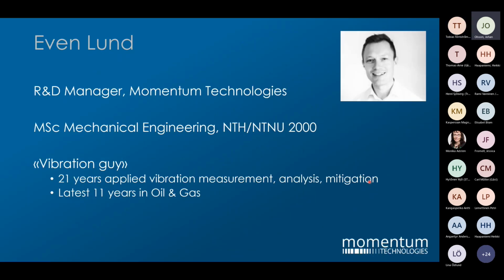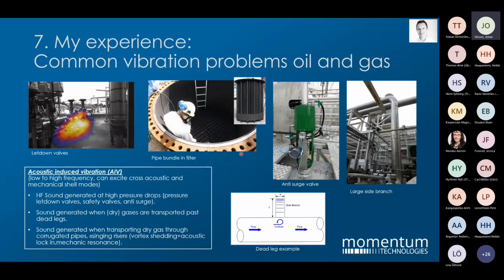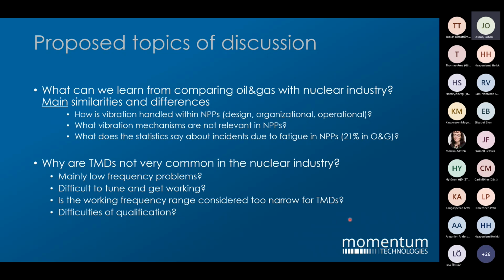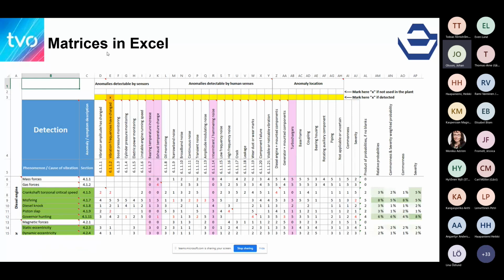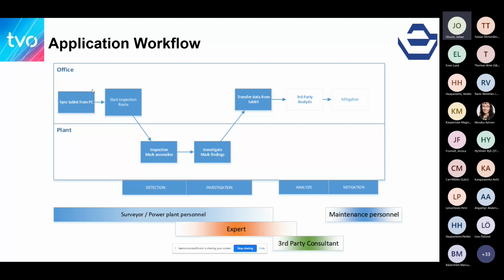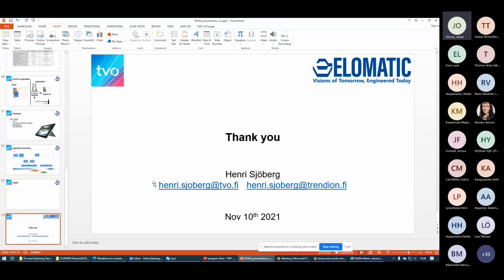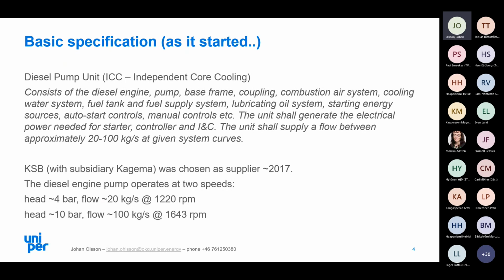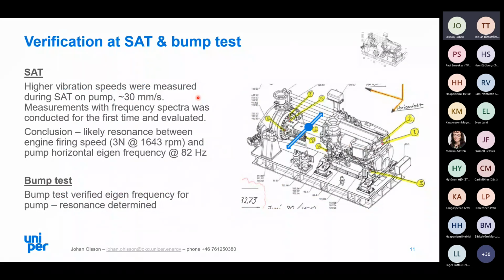Vibrations in nuclear applications 2021, part 2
Recording of the Energiforsk Vibrations in nuclear applications 2021 webinar held on November 10, 2021.